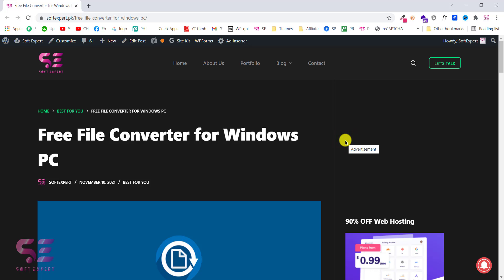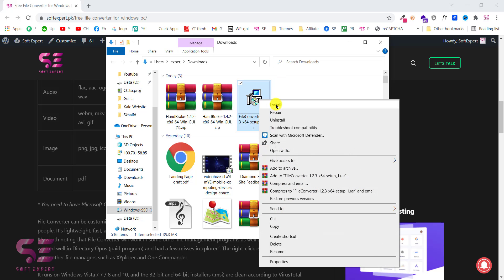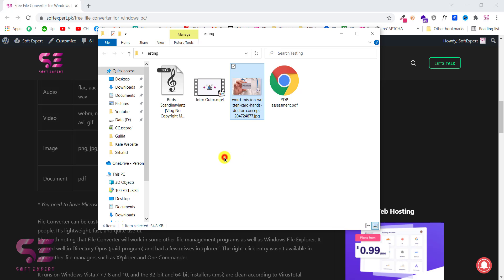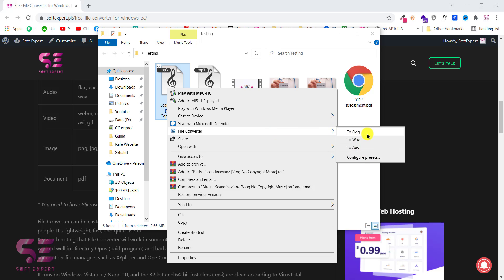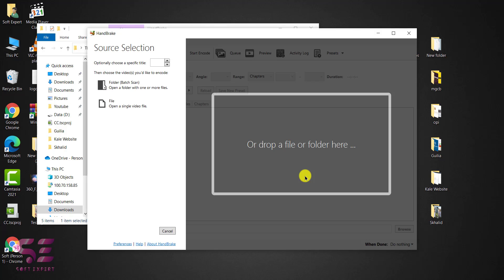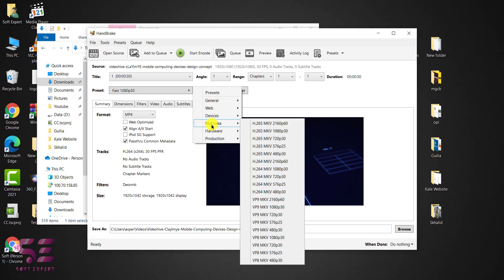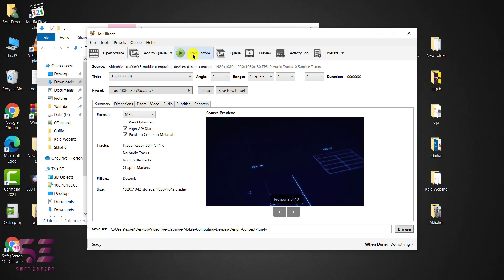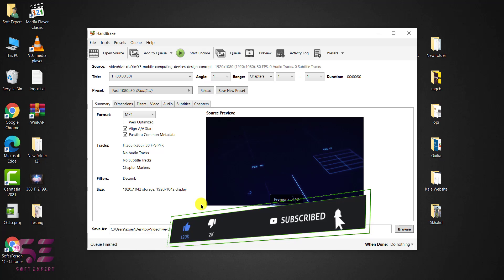Free File Converter for PC - Convert Everything with two clicks ✌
n this video, you will learn how to convert or compress video, audio, images, and documents. This is a free File Converter for PC with which we can convert Everything with two clicks.